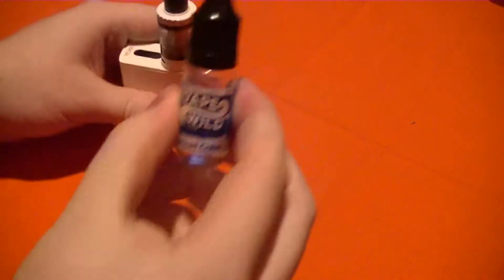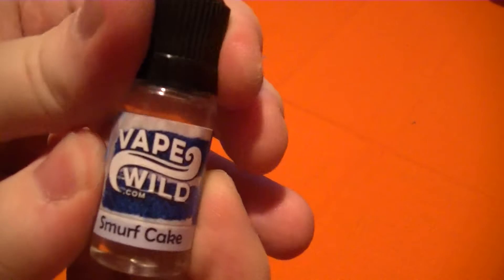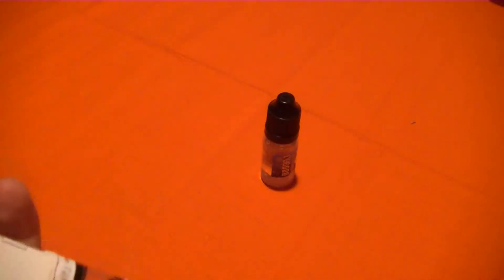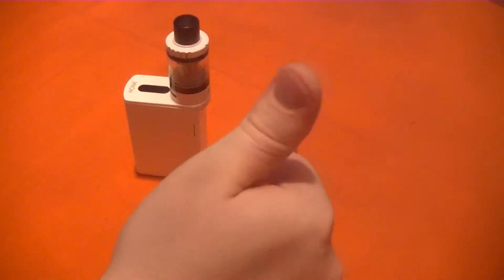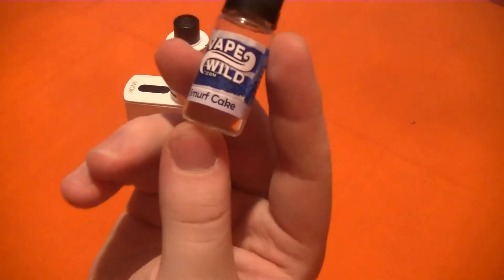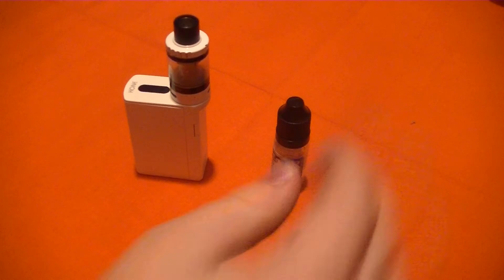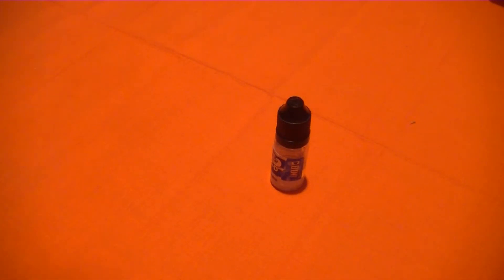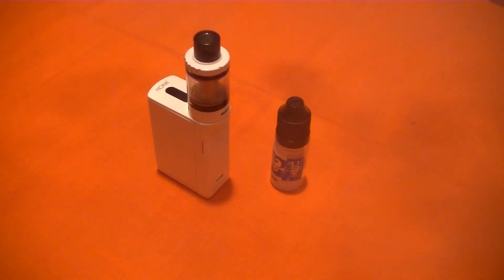VapeWild Smurf Cake | e-Liquid Review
A quick review of VapeWild's Smurf Cake, a blueberry cake-flavored e-liquid.